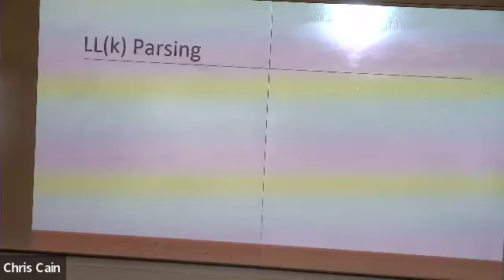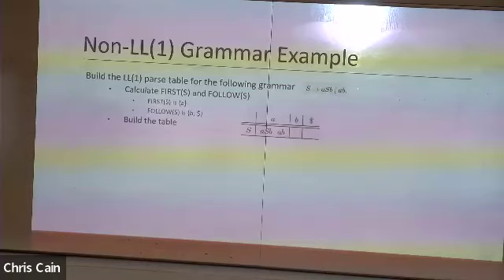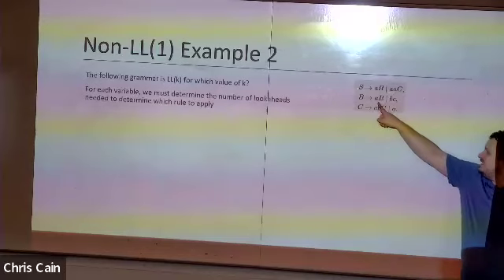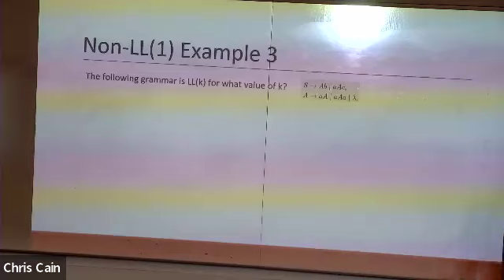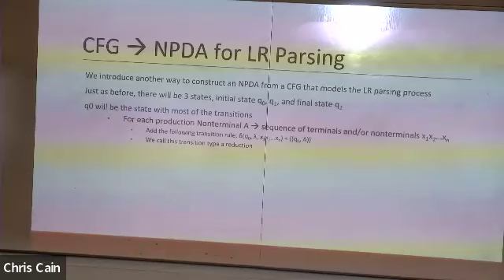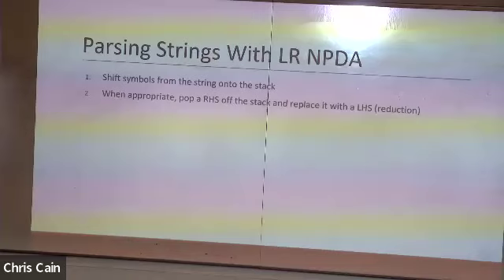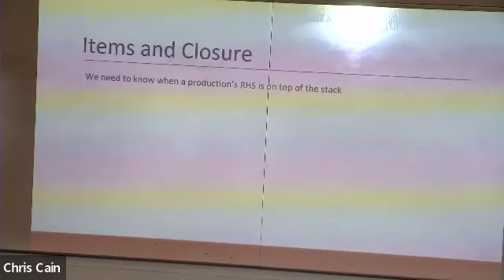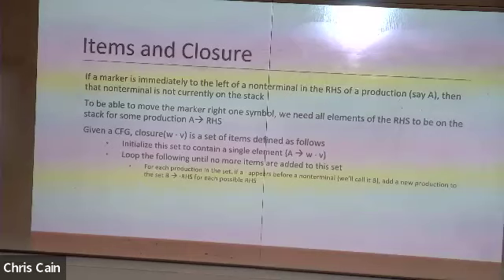CSCD 420 Mar 12 2024